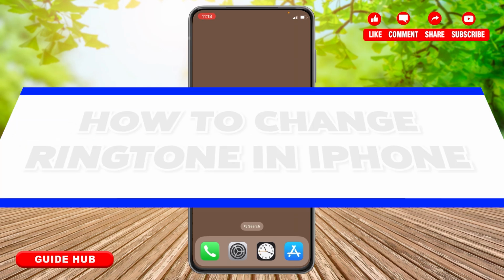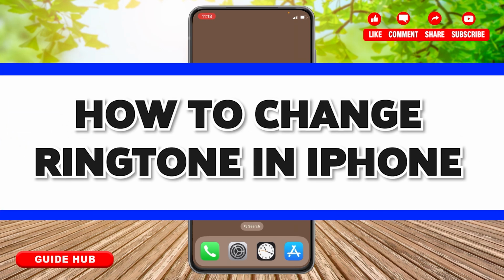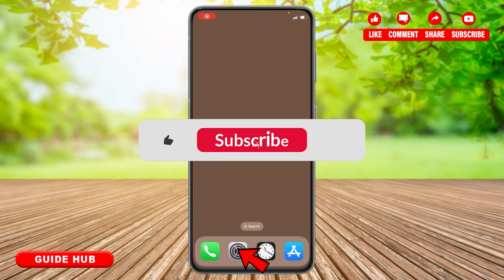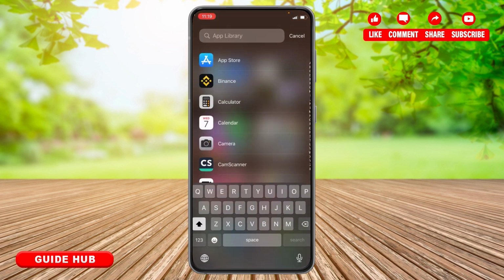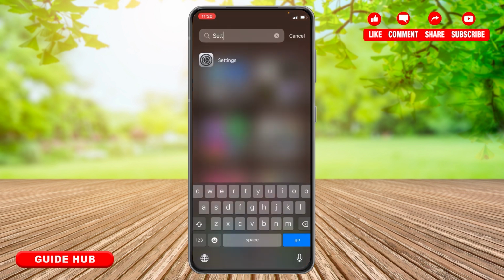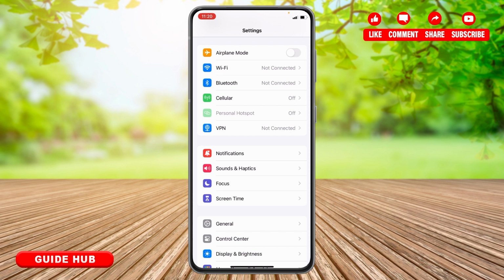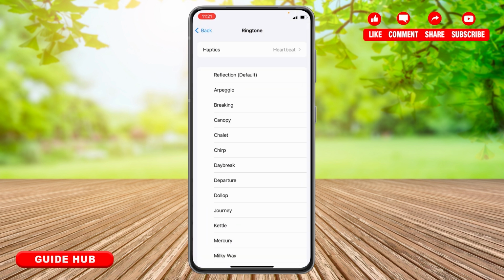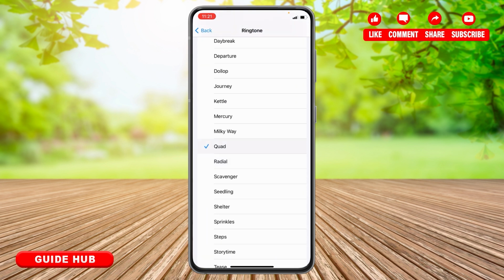How To Change Ringtone In iPhone 2024 | Set Custom Ringtone On Your iPhone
"How To Change Ringtone In iPhone 2024 | Set Custom Ringtone On Your iPhone" - A Tutorial Video by Guide Hub.

Want to personalize your iPhone's ringtone? In this video, we'll show you how to change the default ringtone on your iPhone to a custom one. Whether you want to choose from the built-in tones or use your favorite song as a ringtone, follow along to set a new sound for your incoming calls and make your iPhone truly yours.